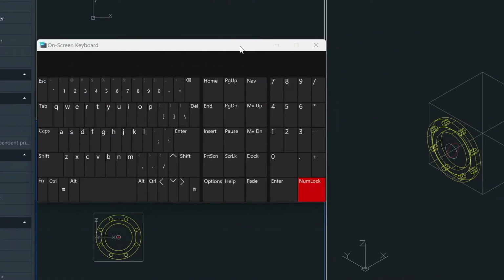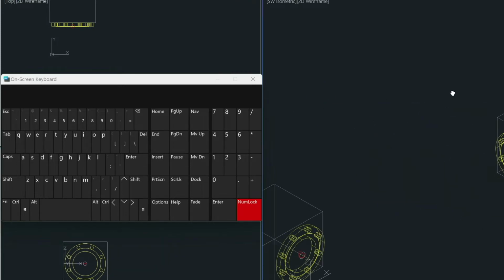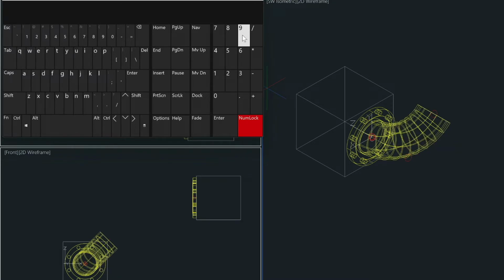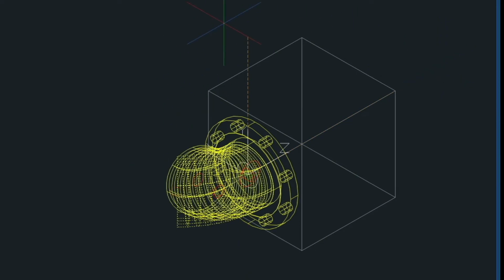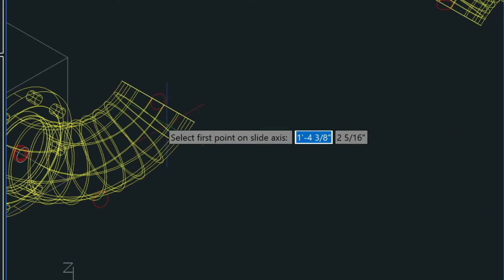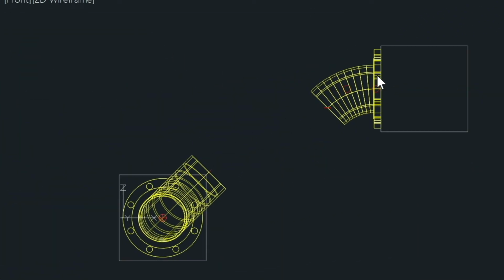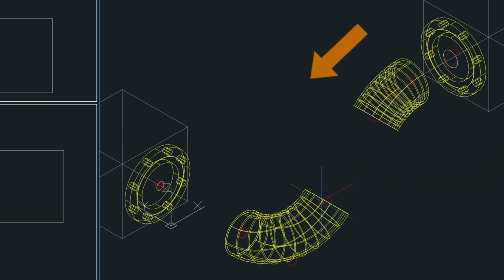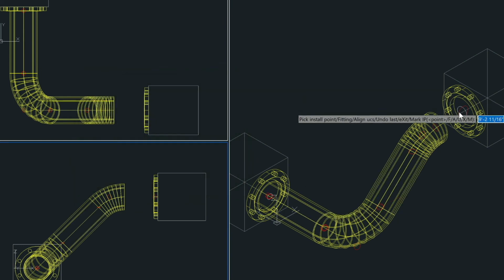Offsetting Pipe In CAD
How to offset pipe in CAD using the slide tool inside Mech-Q. Piping extra tool.

Thanks to Darrell Cook for the slide tool and extra piping tools inside Mech-Q.